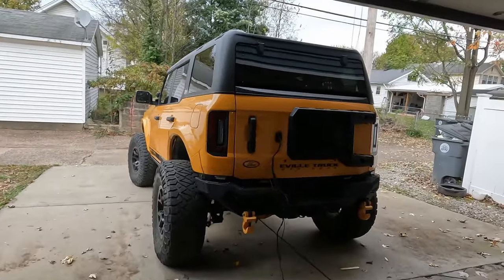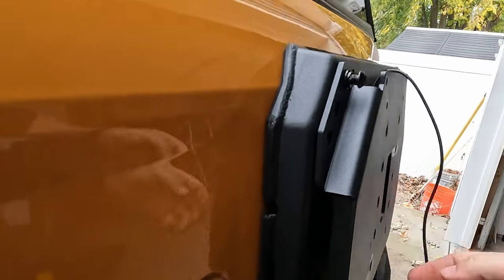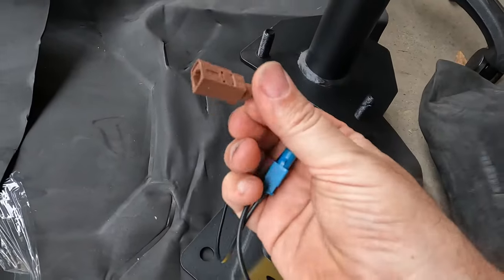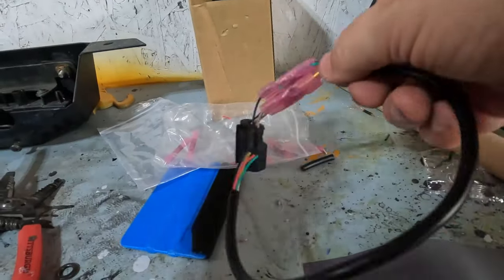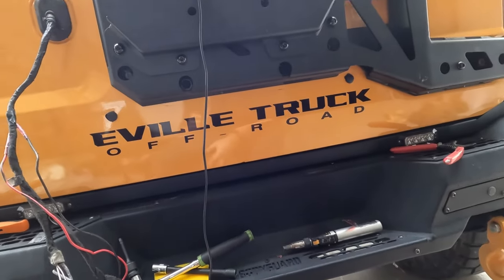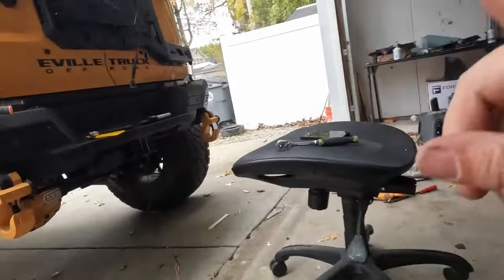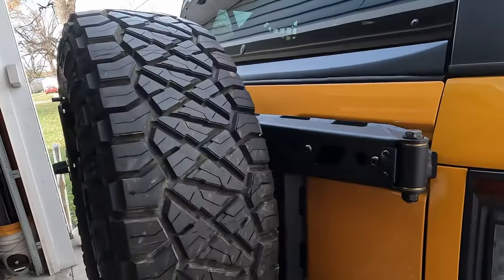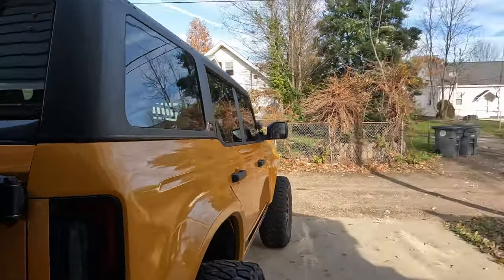Why You Need a Turn Offroad Tire Carrier on Your Ford Bronco Today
Installed the Turn Offroad adjustable tire carrier, to mount the spare tire on the Bronco. This is a great compliment to the Turn Offroad, tailgate reinforcement, but it can be installed  by itself.

Best on road and off road lighting available at Diode Dynamics